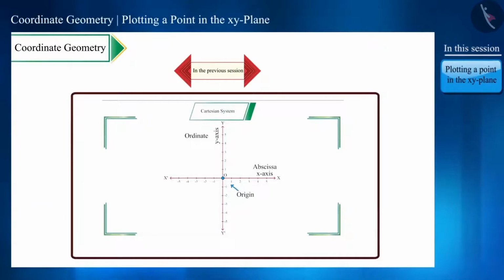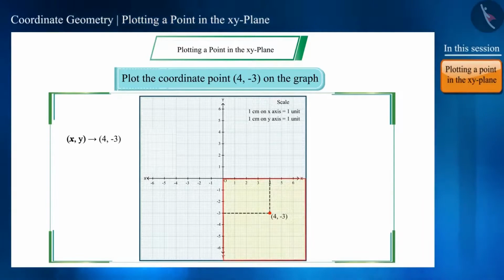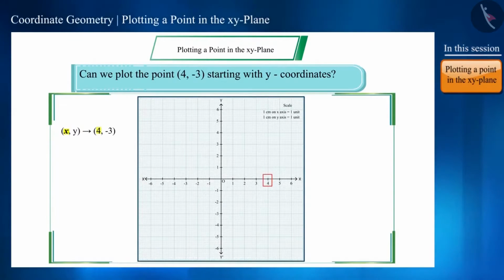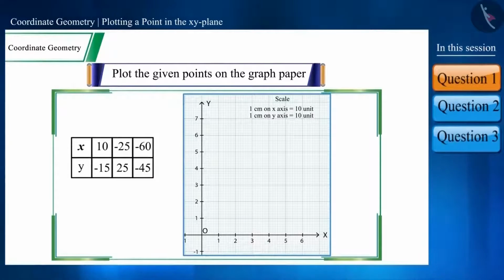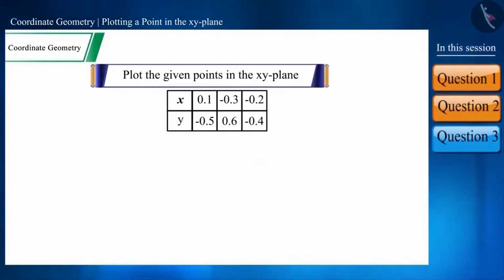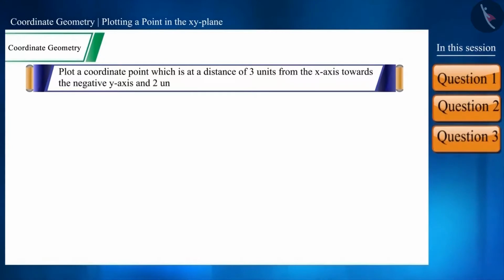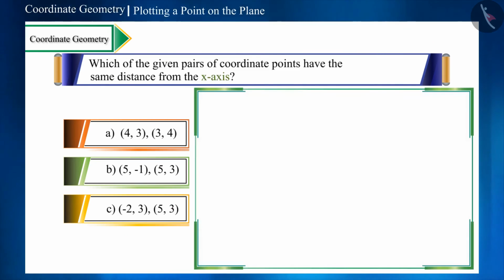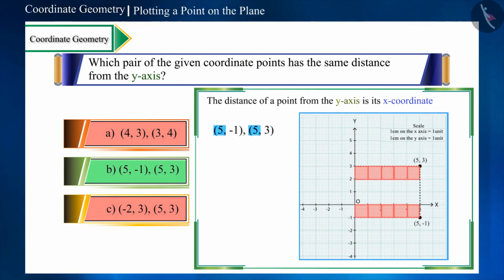Class 9 maths chapter 3 "Coordinate Geometry" (Part 2) Plotting a Point in the xy - Plane cbse ncert